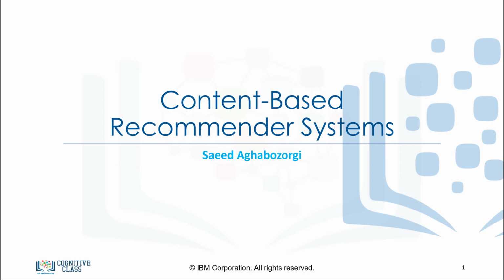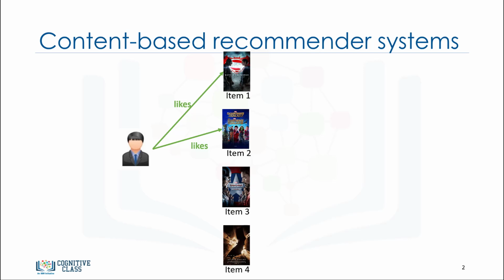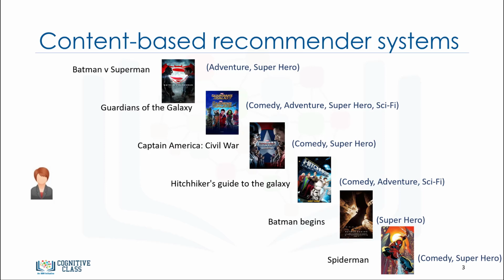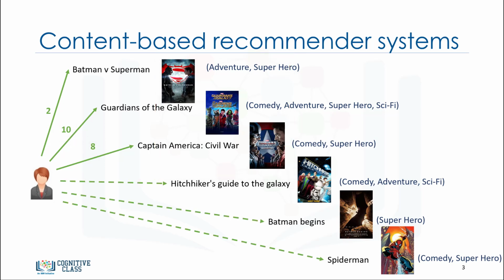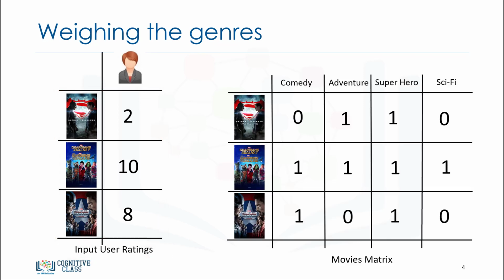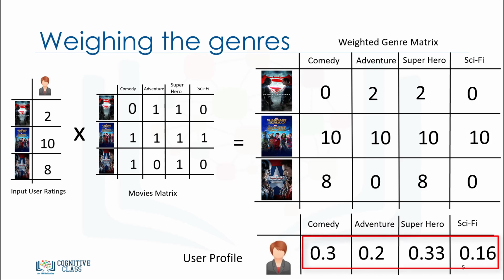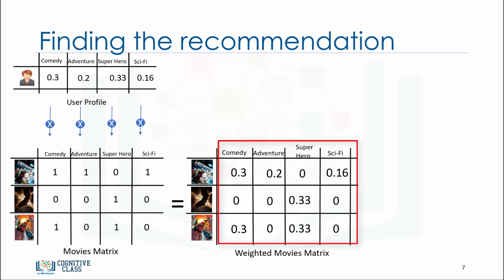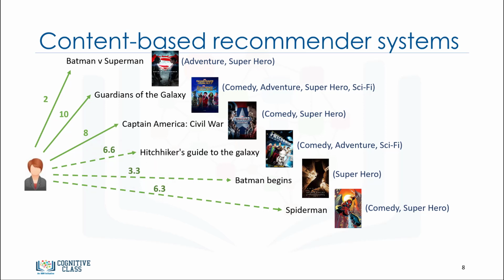26. Content Based Recommender Systems | Machine Learning with Python | Tech2Teach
In this video, we’ll be covering content-based
recommendation systems. So let’s get started.
A content-based recommendation system tries to recommend items to users, based on their
profile. The user’s profile revolves around that
user’s preferences and tastes. It is shaped based on user ratings, including
the number of times that user has clicked on different items or perhaps, even liked
those items. The recommendation process is based on the
similarity between those items. Similarity, or closeness of items, is measured
based on the similarity in the content of those items.
When we say content, we’re talking about things like the item’s category, tag, genre,
and so on. For example, if we have 4 movies, and if the
user likes or rates the first 2 items, and if item 3 is similar to item 1, in terms of
their genre, the engine will also recommend item 3 to the user.
In essence, this is what content-based recommender system engines do.
Now, let’s dive into a content-based recommender system to see how it works.
Let’s assume we have a dataset of only 6 movies.
This dataset shows movies that our user has watched, and also the genre of each of the
movies. For example, “Batman versus Superman”
is in the Adventure, Super Hero genre. And “Guardians of the Galaxy” is in Comedy,
Adventure, Super Hero, and Science-Fiction genres.